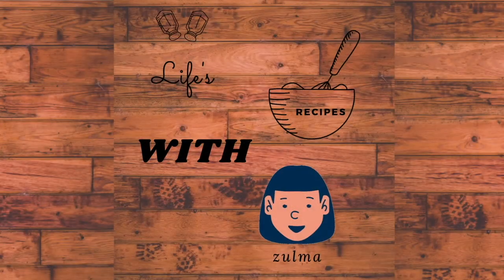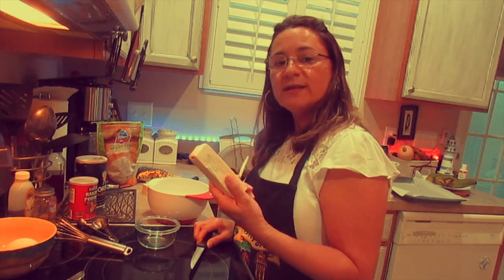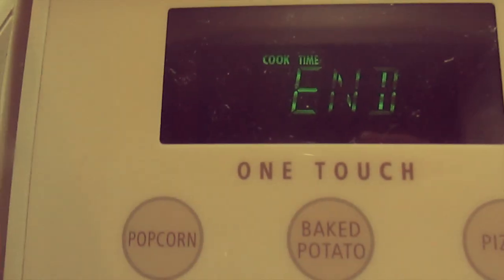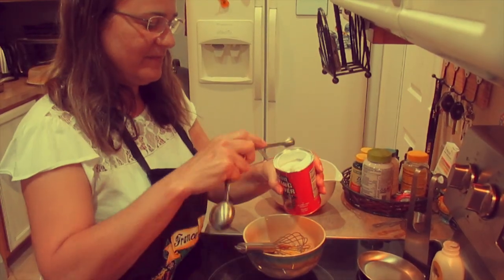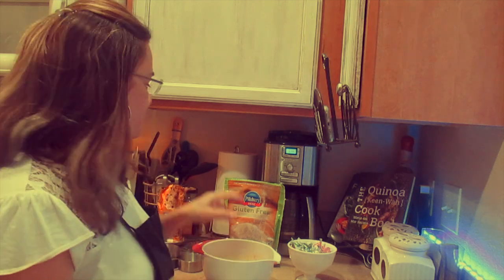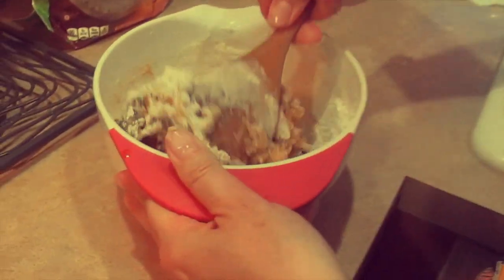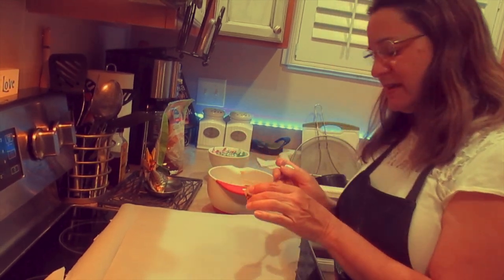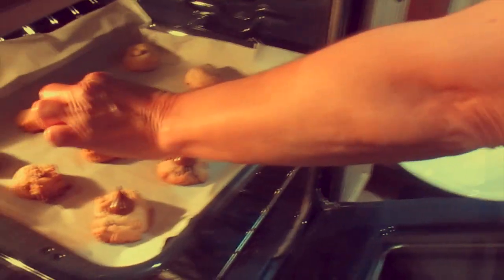Zulma baking Chocolate Chip cookies with Hershey's Kisses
Spend time with me as I bake this amazing chocolate chip cookies

1/2 Cup of Butter
1/2 Cup of Raw Cane Sugar (you can sub for regular sugar)
1/2 Cup of Brown Sugar
1 Tbsp of Vanilla
1 Egg (you can sub for 1/2 mashed banana or 1/4 c of applesauce)
1 & 1/2 Cup of All purpose flour (you can sub almond flour or Gluten Free Flour)
1/4 Tsp Baking Powder
1/4 Tsp salt
1/4 Tsp Cinnamon (optional)
1 Cup of Chocolate Chips
1/2 Cup of Walnuts (optional)

Preheat oven to 375 degree.  Use a Baking Pan and use Parchment Paper to avoid sticking.  If you do not have Parchment Paper, spray oil or use butter.  In a bowl, mix butter and both sugars together.  Set aside and use another bowl to mix egg, vanilla, baking powder, and salt.  If desire to use cinnamon, add to the ingredients.  Mix them together and then blend both the butter and sugars with the rest of the ingredients.  Add flour and chocolate chips and stir until the mixture is completely mixed.  If desire, add nuts.  With an ice cream scoop or a tablespoon, scoop the mixture and place on the baking pan.  This recipe gives you about 24 cookies, depending on the how much dough you use per cookie.  Bake for about 10 minutes.  Do not let them turn completely brown.  Do not over bake.  When there’s about 30 seconds left you can place chocolate kisses on top of the cookies.  Let it finish baking and when done, take the pan out and let them sit on pan to cool down.  If you have a cooling rack, you can move them to it.

Bon Appetite! :)

Galletas de Chocolate Chip

1/2 taza de mantequilla
1/2 taza de azúcar de caña cruda (puede sustituir por azúcar regular)
1/2 taza de azúcar morena
1 cucharada de vainilla
1 huevo (puede sustituir 1/2 puré de plátano o 1/4 taza de compota de manzana)
1 y 1/2 taza de harina para todo uso (puede sub harina de almendras o harina sin gluten)
1/4 cucharadita de levadura en polvo para hornear
1/4 cucharadita de sal
1/4 cucharadita de canela (opcional)
1 taza de chips de chocolate
1/2 taza de nueces (opcional)

Precaliente el horno a 375 grados. Use un molde para hornear y papel pergamino para evitar que se pegue. Si no tiene papel pergamino, rocíe aceite o use mantequilla. En un tazón/bol, mezcle la mantequilla y los dos azúcares. Ponga a un lado y use otro tazón/bol para mezclar el huevo, vainilla, levadura en polvo y sal. Si desea usar canela, agregue a los ingredientes. Mezclarlos y luego mezclar la mantequilla y los azúcares con el resto de los ingredientes. Agregue harina y chips the chocolate y revuelva hasta que esté completamente mezclada. Si lo desea, agregue nueces. Con una cucharada de helado o una cucharada regular, saque la mezcla y colóquela en la bandeja para hornear. Esta receta le da aproximadamente 24 galletas, dependiendo de la cantidad de masa que use por galleta. Hornee por unos 10 minutos. No dejes que se vuelvan completamente marrones. No sobre hornear. Cuando quedan unos 30 segundos, puedes colocar los kisses de chocolate encima de las galletas. Deja que termine de hornearse y cuando hayas terminado, saca el molde y déjalo reposar para que se enfríe. Si tiene una rejilla para enfriar, puede moverla a ella.

¡Espero que lo disfrutes!

¡Buen provecho! :)